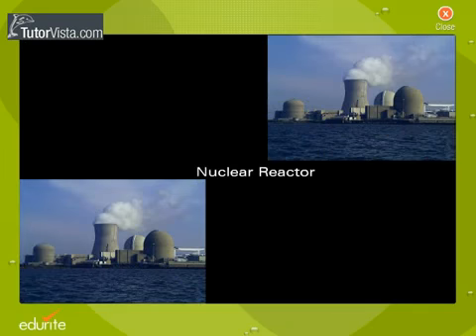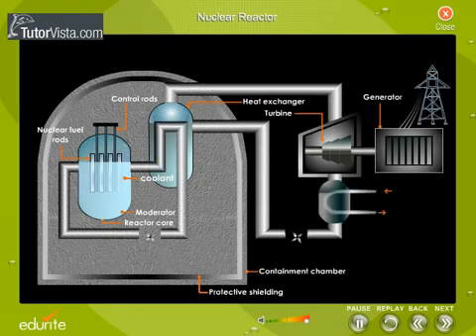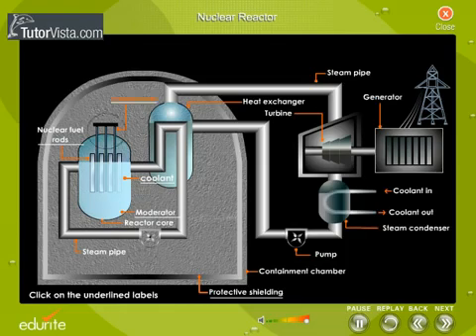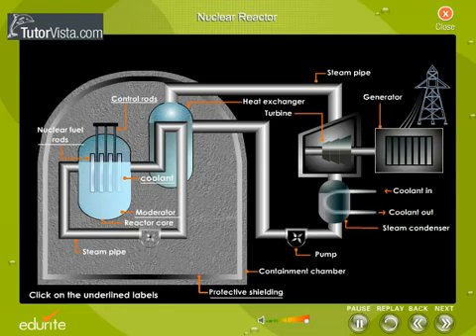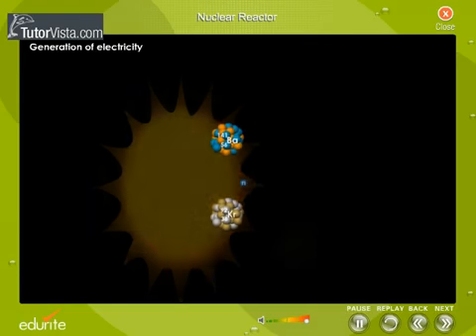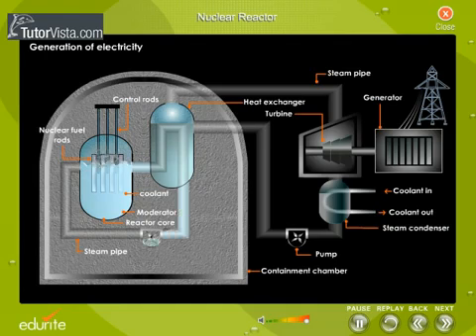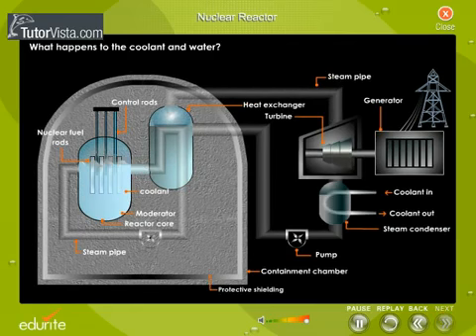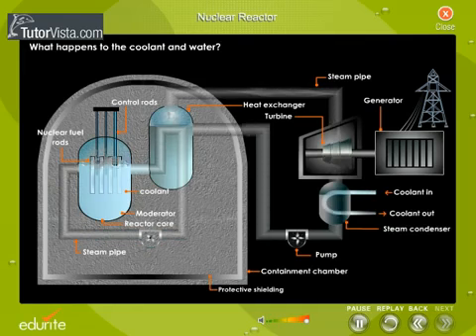How nuclear reactor works......